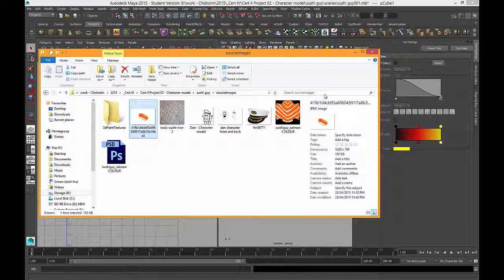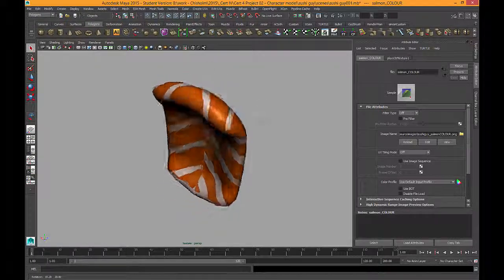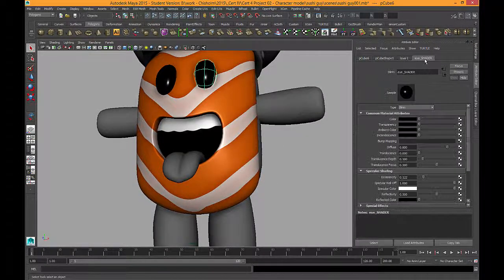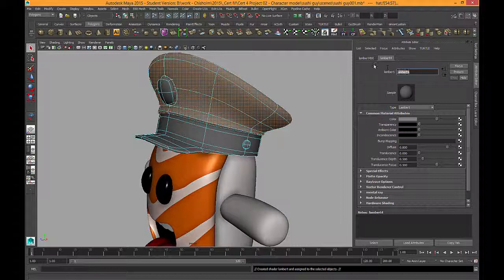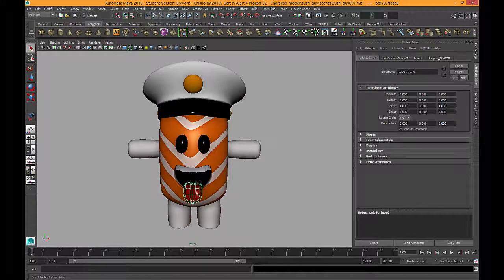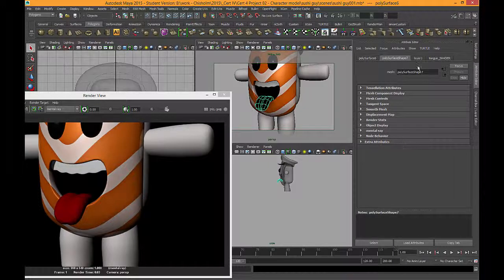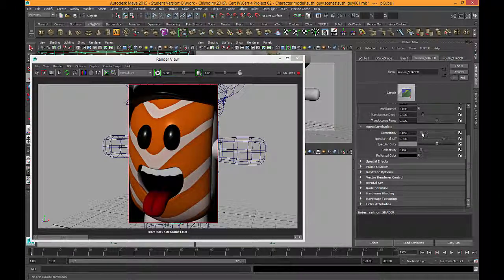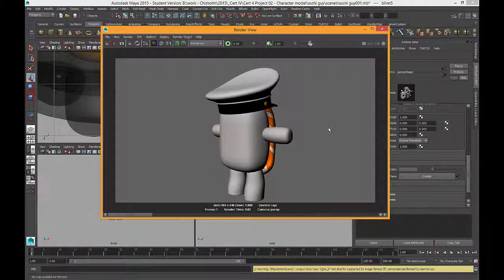Sushi guy UV template and texturing pt003 applying textures